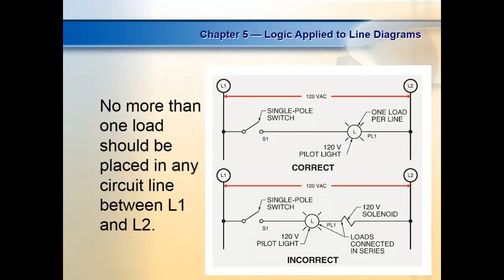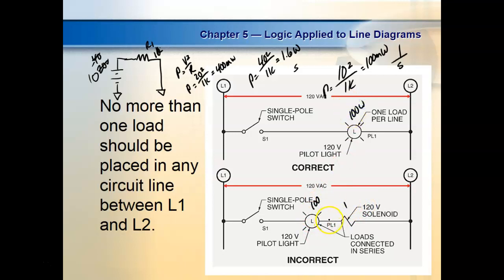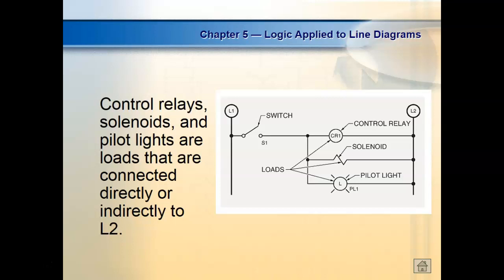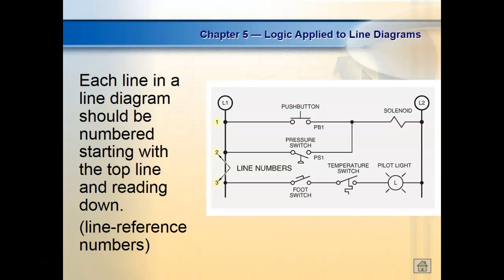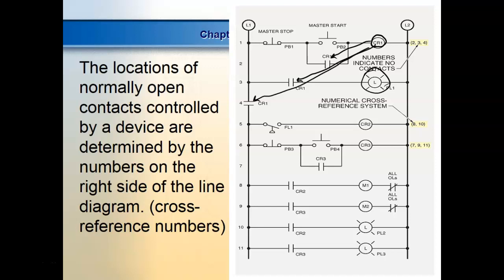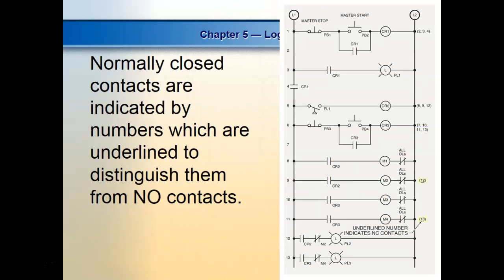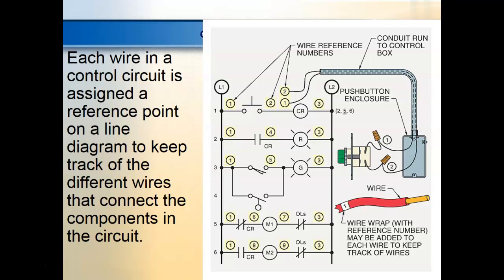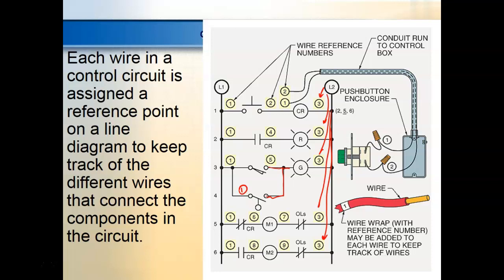ETC108_Chap05_1.16.20